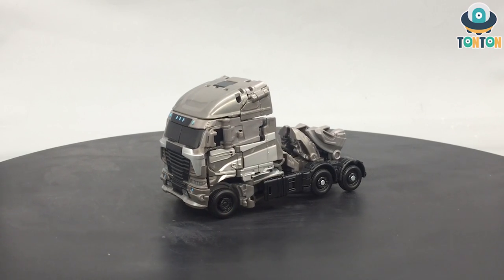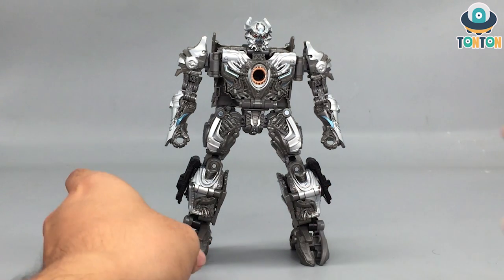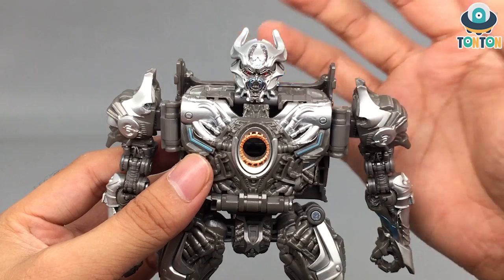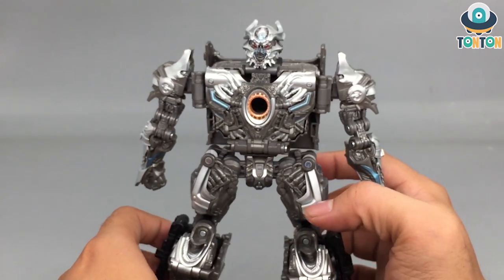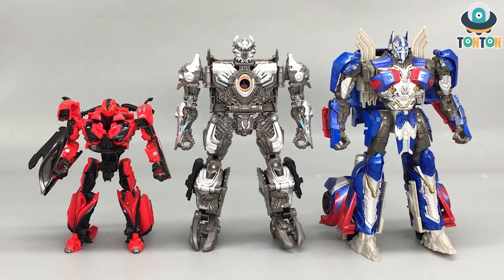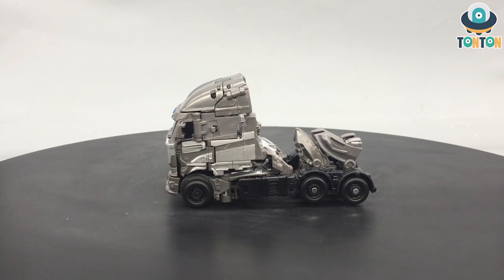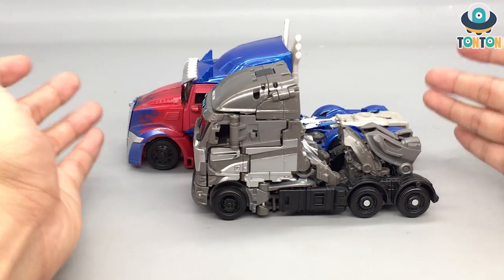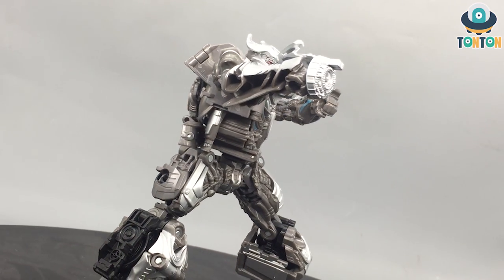TRANSFORMERS STUDIO SERIES SS 90 VOYAGER CLASS GALVATRON AOE REVIEW